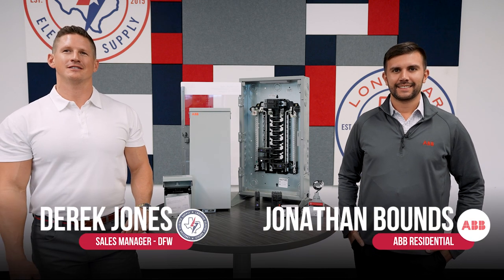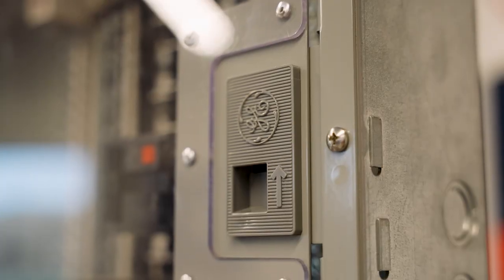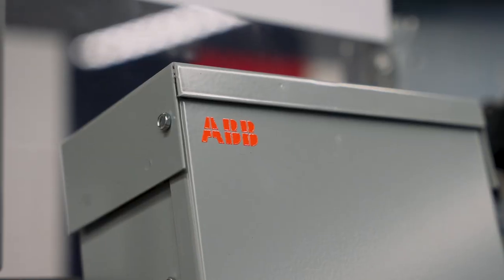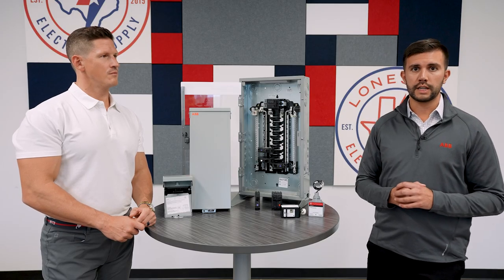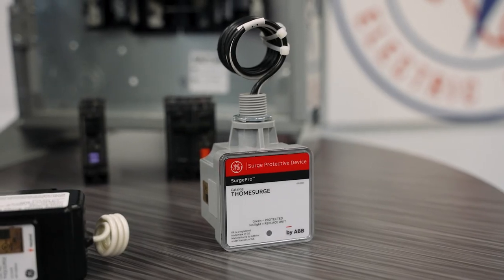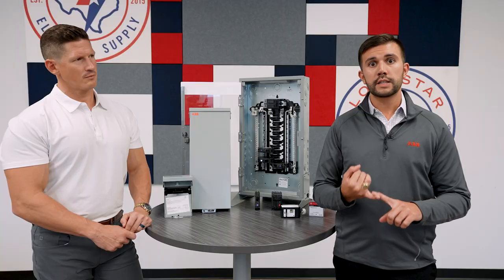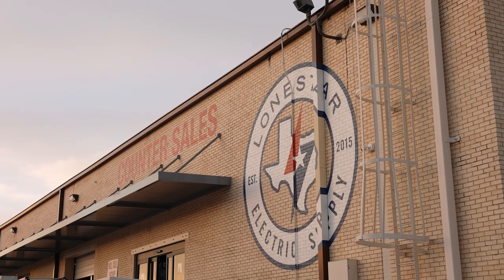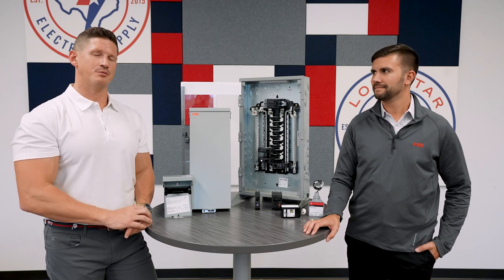ABB Residential Solutions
ABB residential solutions offer new ways to simplify and streamline installation for both new and retrofit applications! At Lonestar, we keep these products in stock and ready to be delivered. Designed and manufactured to deliver the value and reliability you need, ABB continues to provide products and solutions that are simpler, smarter and faster for your residential installations. Contact your local Lonestar to learn more today!